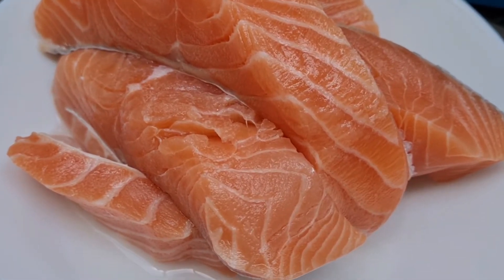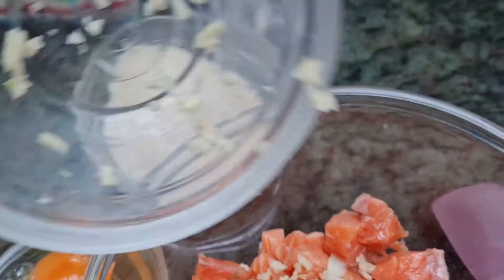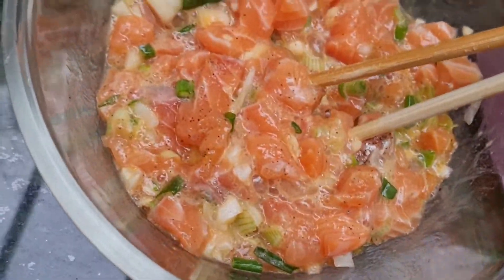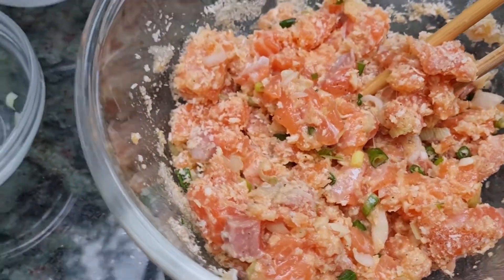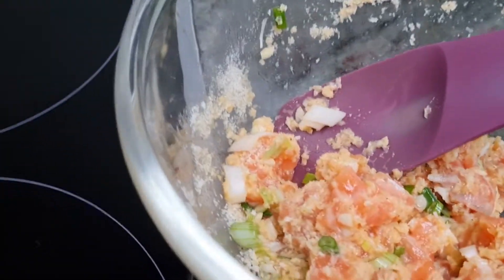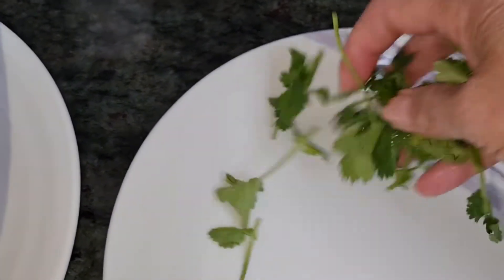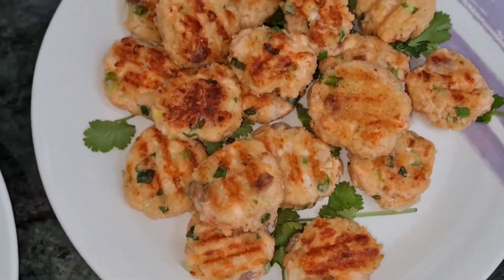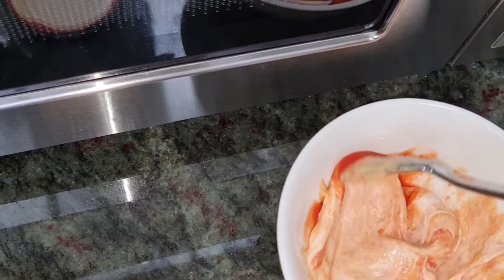Fish Cake EASY RECIPE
ingredients

500g Salmon
 pinch of salt
 black pepper
2 eggs
1cup breadcrumbs
 oil to fly
 spring onions
coriander
Cut small pieces to all ingredients then mixed will with Salmon  then  make a small round  to fly  garnish with  coriander
sauce is optional  in your choice 😋